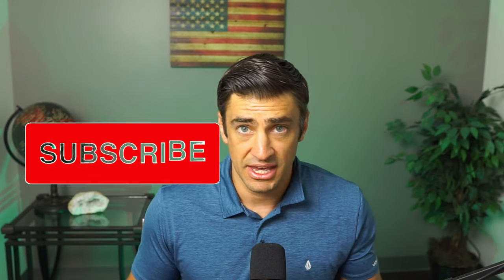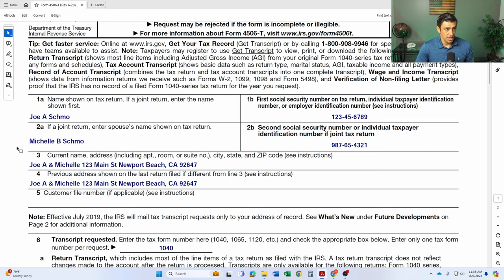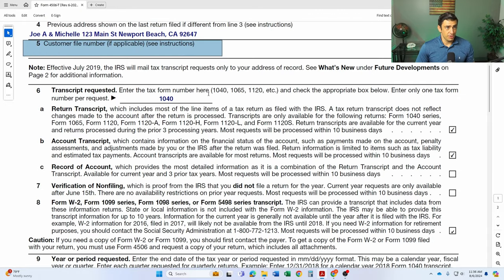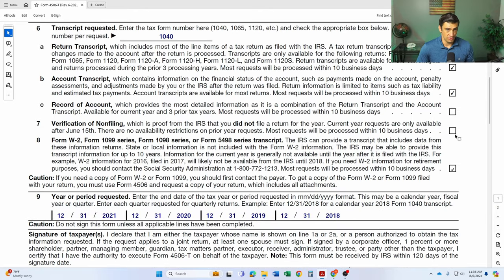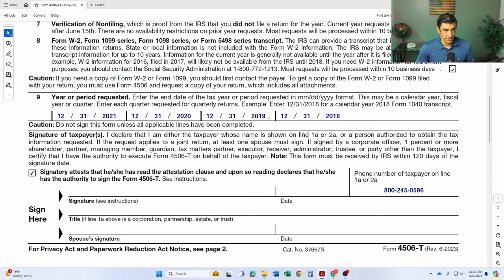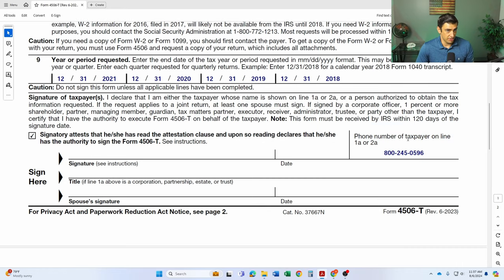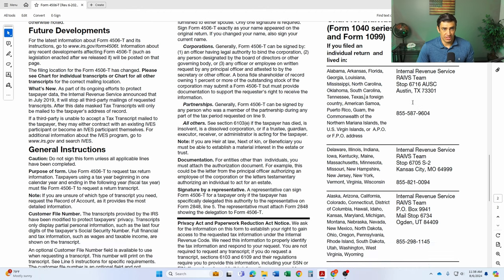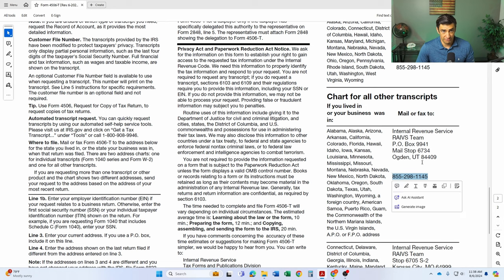How to get IRS Transcripts by Mail - Form 4506-T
In order to get a copy of a previous years tax transcript there is a form we have to fill out. This is the Form 4506-T and I will show you how to fill it out so you can get a copy of a tax return mailed to you. This process can take up to 75 days so be sure to follow along to get this filled out correctly.

00:00 - Intro
00:18 - How to Fill Out Form 4506
02:06 - Where to Mail Form 4506